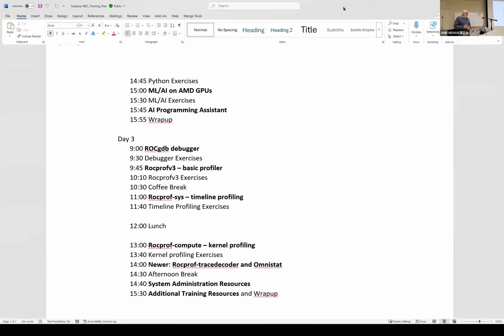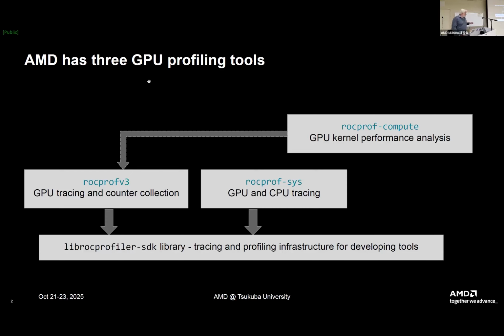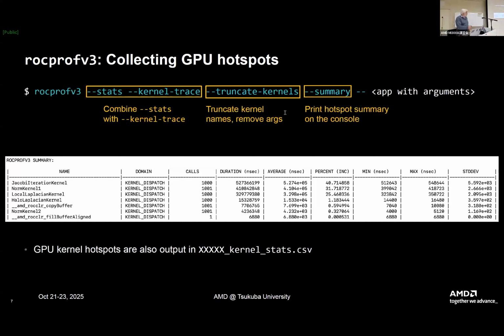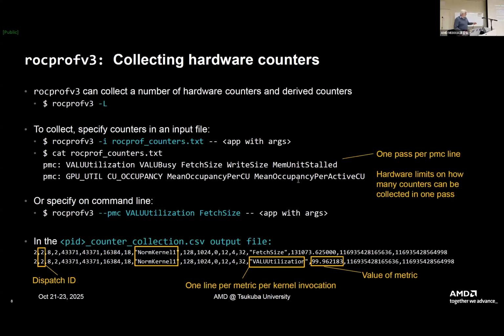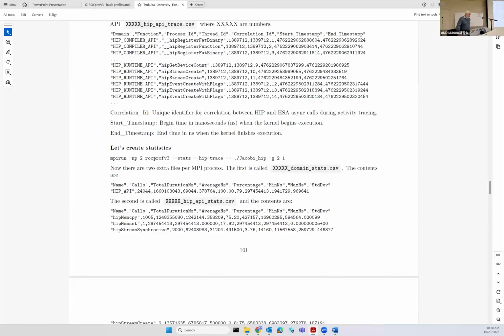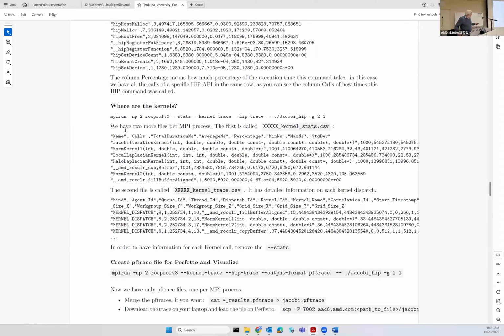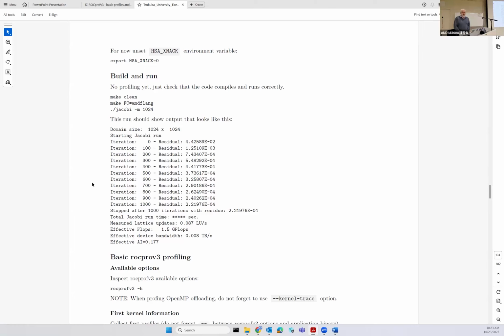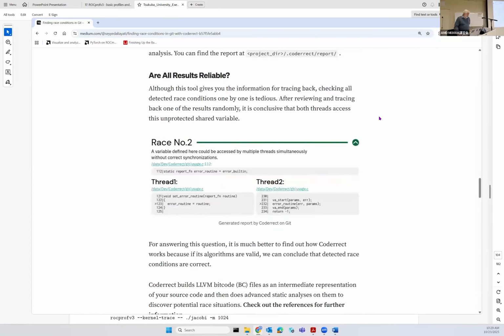3-2 Rocprofv3 - basic profiler | CCS, University of Tsukuba